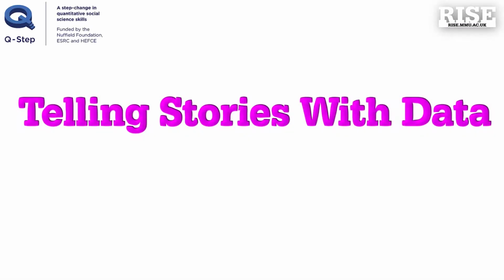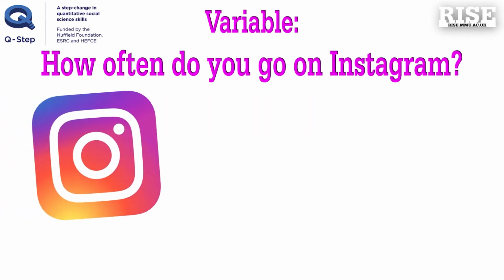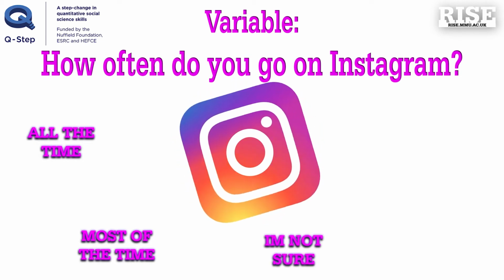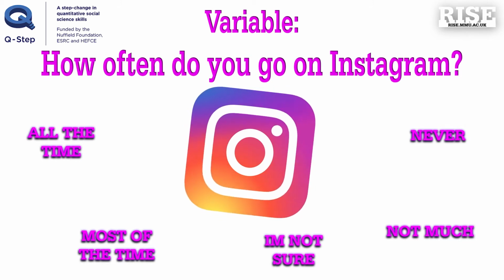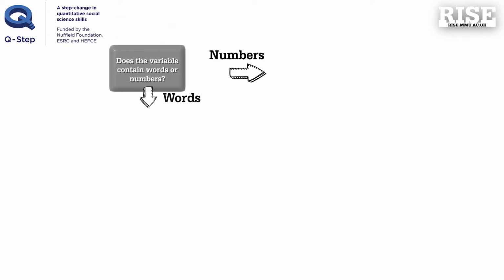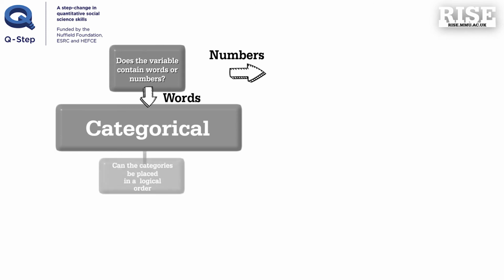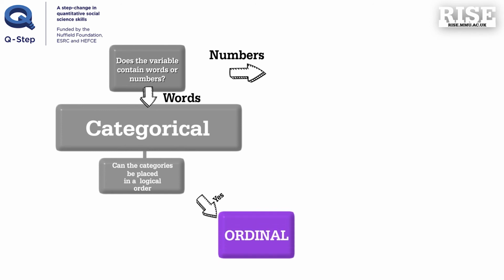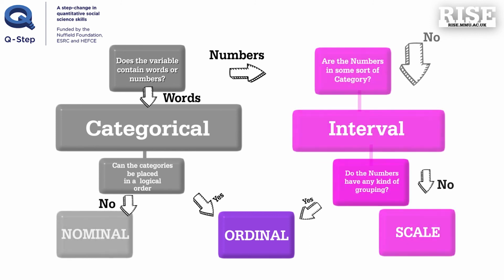Identifying Ordinal Variables